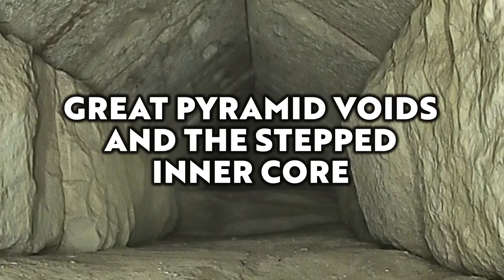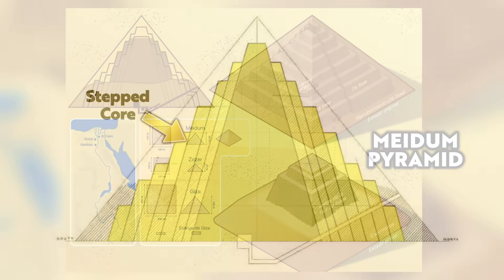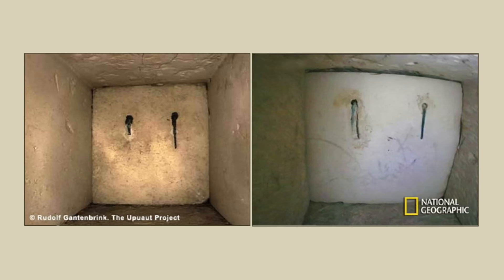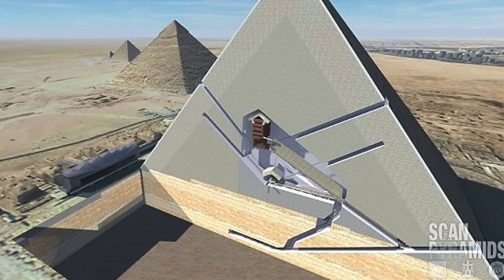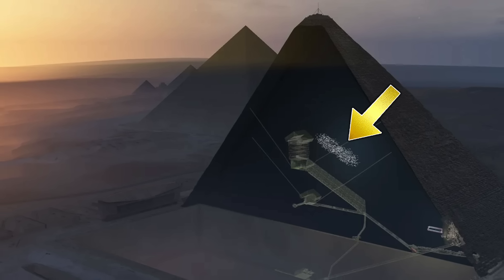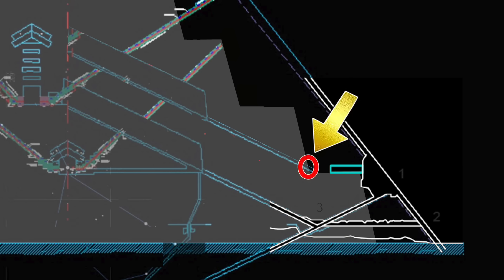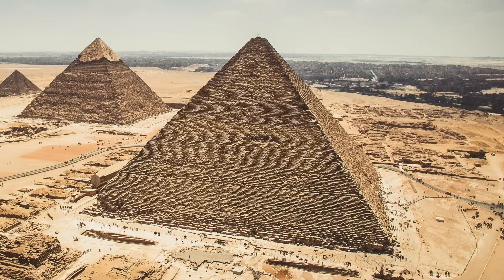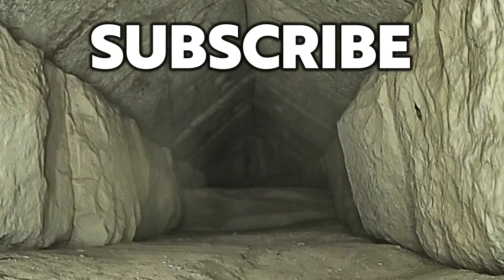Great Pyramid Big Void & the Hidden Steps!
Pyramids of Egypt’s famous 4th Dynasty have a very specific structure. There was a multi-phase plan to build them, and after looking at the Meidum Pyramid, the Pyramid of Menkaure and the Queen’s Pyramids at Giza, we know that the first phase was the stepped inner core.

The stepped core of a true pyramid is the most important phase of work because if the core was a success, the pyramid was basically a success.

After completing the core, the builders then added the backing stones to turn it from the stepped pyramid to a true pyramid, and then the final stage was the casing, to give the pyramids their magnificent, fine finish.

As I showed and explained in my last two videos (linked below), I believe there are four specific points within the pyramid that mark the edge of the core and I used these observations to try and create a rough idea of what the inner core of the pyramid looks like.

In this video, I'm taking a look at the two newest Great Pyramid discoveries - the North Face Corridor and the Big Void, to see if they can tell us anything about the stepped internal core hiding inside the Great Pyramid.

Video Contents:
0:00 Introduction
0:27 Pyramid Stepped Cores
1:47 Structure of the Great Pyramid
2:18 Mapping the Pyramid's Core
3:27 Structure of the Pyramid Core
4:10 The Big Void and North face Corridor
4:58 The. North Face Corridor and the Core
7:00 Understanding the Big Void
7:59 Was the Big Void a Second Grand Gallery?
9:39 How to Enter the Big Void
10:47 The Lost Entrance into the Pyramid
11:19 Understanding the North Face Corridor
13:26 What if the Big Void is Horizontal?
15:47 Using the Voids to Map the Pyramid Core
16:01 My Opinion on the Big Void
16:28 The Next Phases of Research
17:08 Outro

Sources:
Laurens van Vliet, Why the distinction between Mourning and Burial Monuments requires a new research paradigm for 3rd and 4th Dynasty pyramids of Egypt